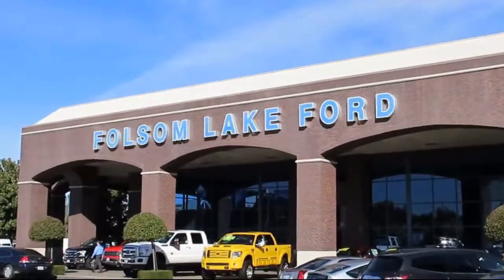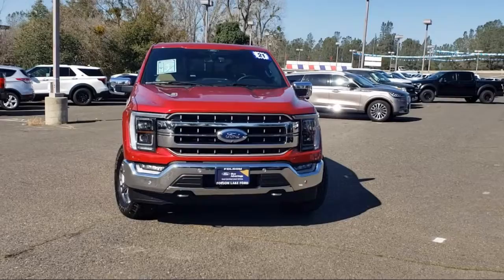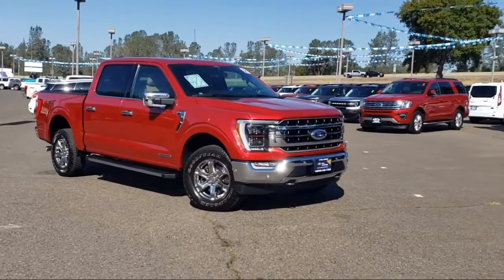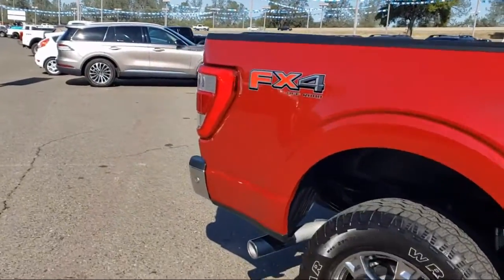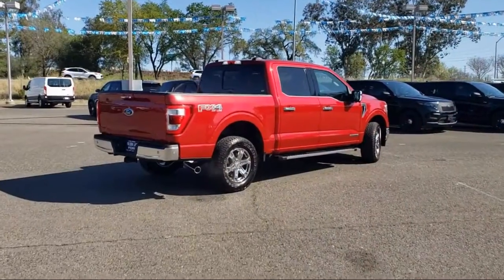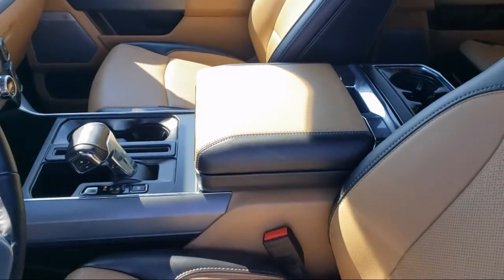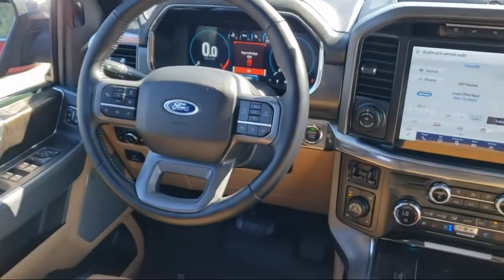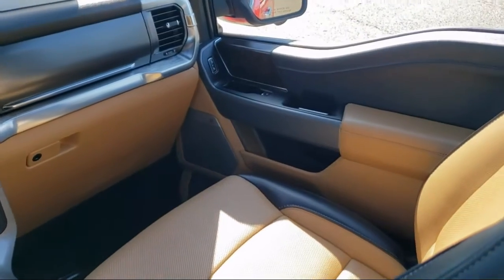2021 Ford F-150 Lariat SuperCrew Folsom Sacramento Roseville Elk Grove El Dorado Hills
2021 Ford F-150 Lariat SuperCrew Stock Number: P44698 Vin:1FTFW1ED4MFA94686.
12755 Folsom Blvd.